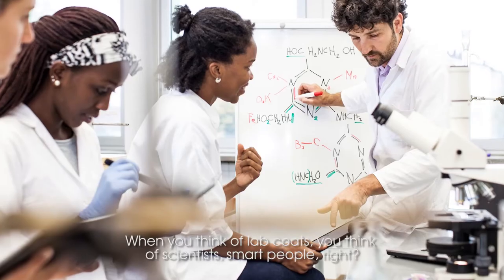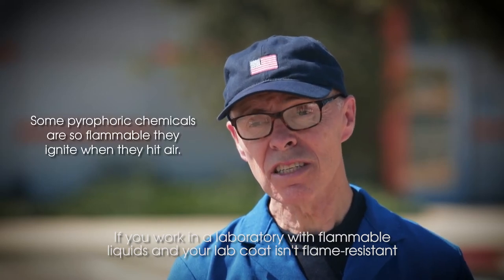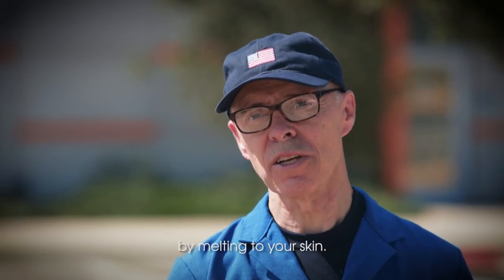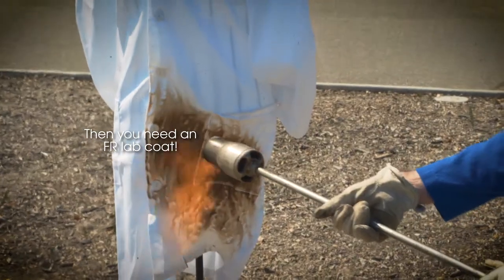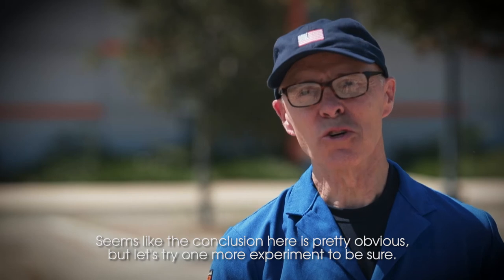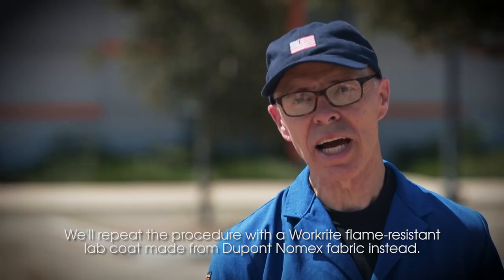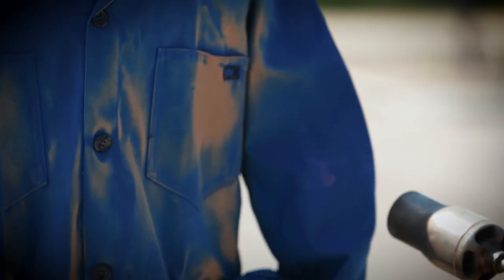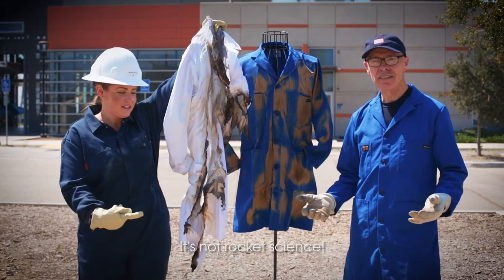Watch It Burn - Lab Coat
Ever use a bunsen burner in your lab? Don't let your sleeve get lit! Check out this latest episode of Watch It Burn and see what happens when a lab coat goes up in flames. It might make you think twice about lab safety!